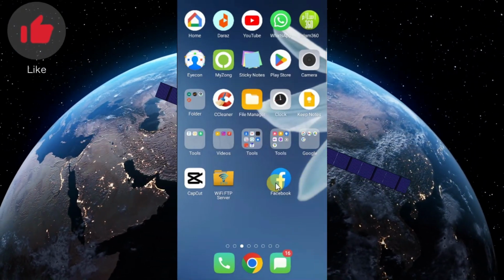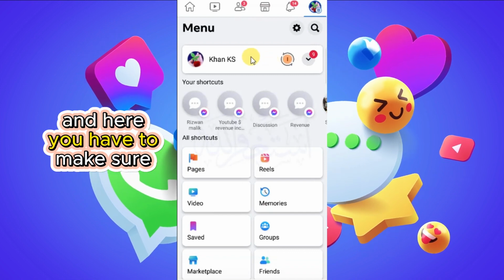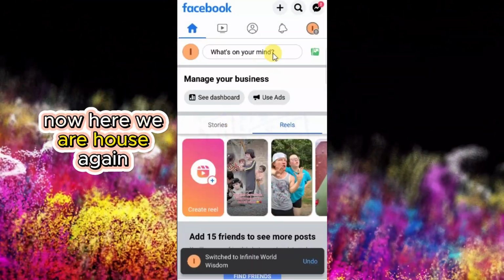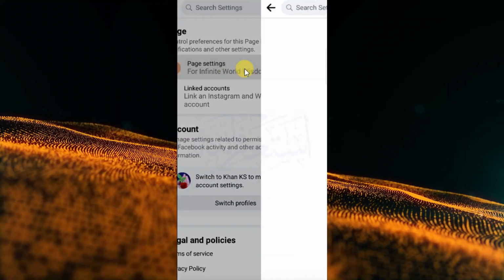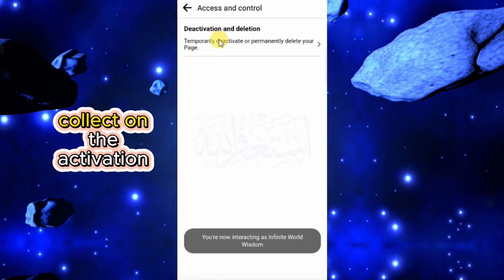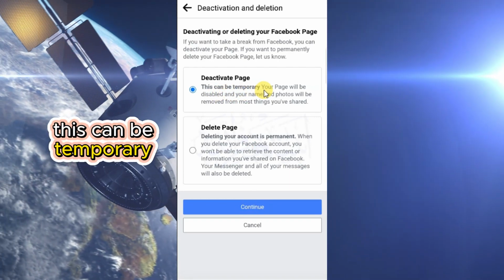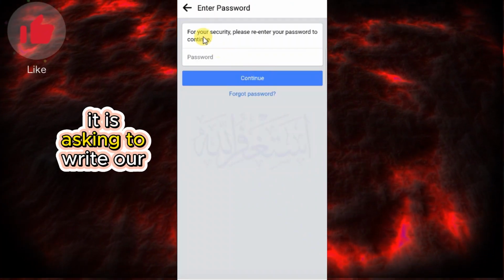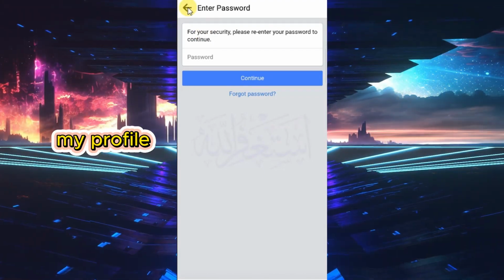How to Temporarily Deactivate or Disable Your Facebook Page | Android & iPhone App Guide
In this video, we will show you how to temporarily deactivate or disable your Facebook page using the Android and iPhone app. If you want to take a break from managing your Facebook page or need to unpublish it temporarily, we've got you covered. We will guide you step-by-step on how to deactivate your Facebook page easily, without permanently deleting it.

Timestamps:
0:00 - Introduction to temporarily deactivating or disabling your Facebook page
0:23 - Step-by-step guide on how to deactivate your Facebook page using the Android & iPhone app

Queries Solved:
1. How to deactivate or disable a Facebook page temporarily
2. How to unpublish a Facebook page using the Android & iPhone app
3. How to easily deactivate a Facebook page without permanently deleting it